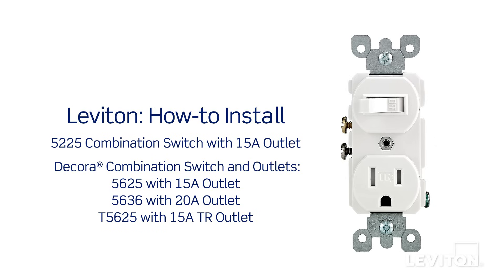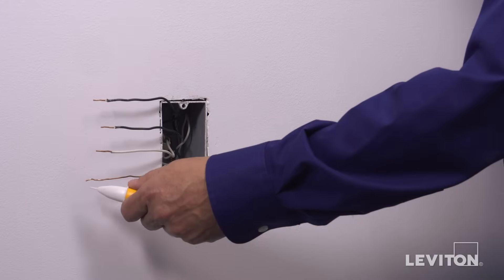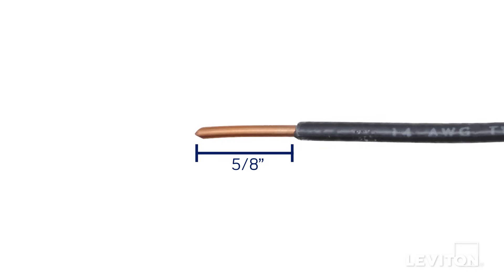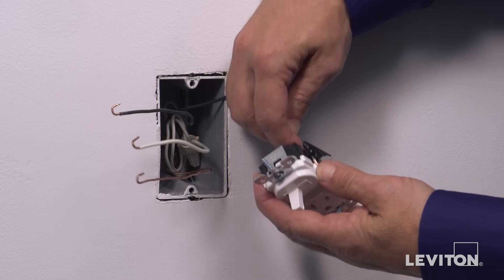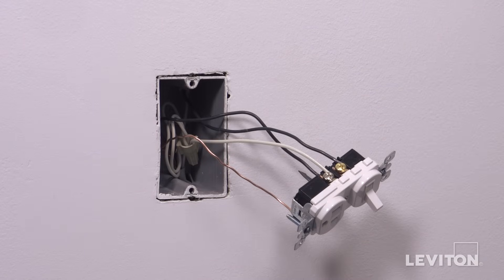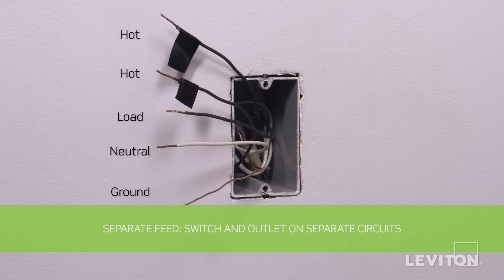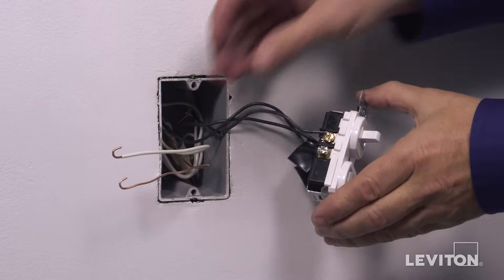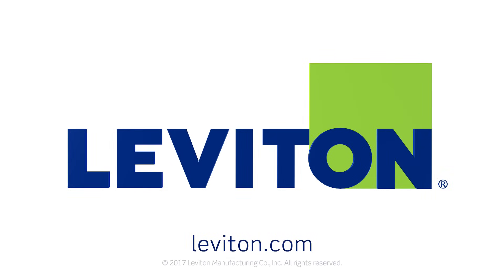How to Install a Combination Device with a Single Pole Switch and a Receptacle | Leviton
With Leviton’s extensive assortment of combination devices, you can fill a one-gang space with two switches, a switch and receptacle, even a switch and GFCI. From sensor guide lights to multi-purpose styles and Tamper-Resistant receptacles, we accommodate your every need. Watch this video to learn how to install a Leviton 5255 Combination Switch with a 15A Outlet and Decora® 5625 with a 15A Outlet, 5636 with a 20A Outlet and a T5625 with a 15A Tamper-Resistant Outlet.